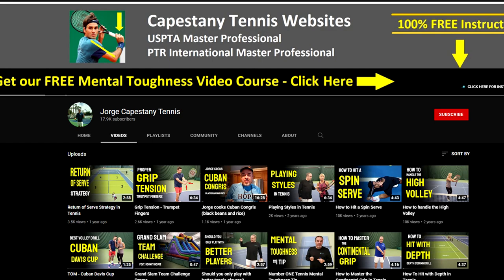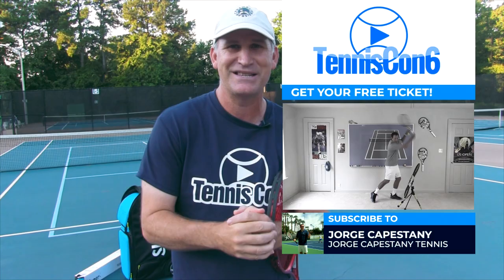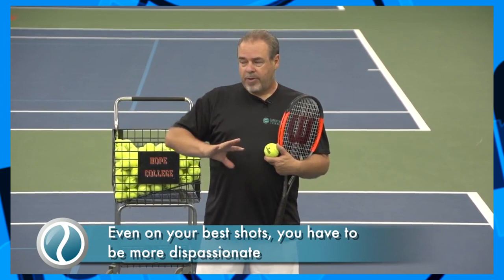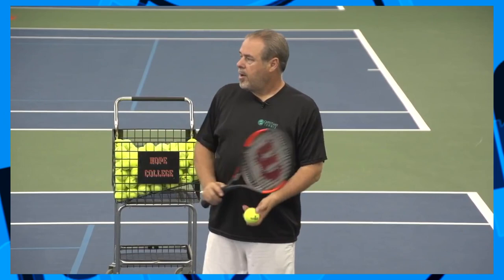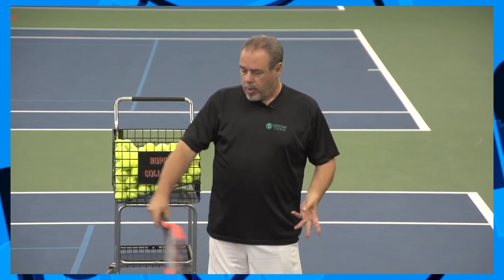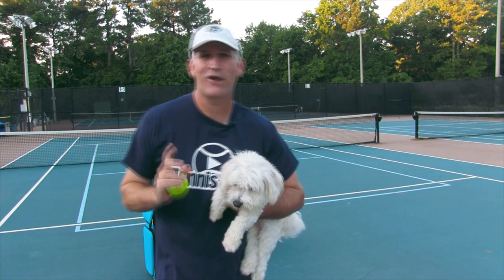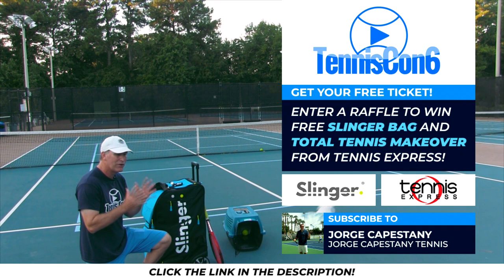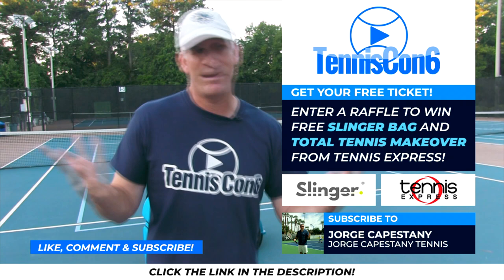Tennis Lesson: #1 Mental Toughness Tip from Master Tennis Professional